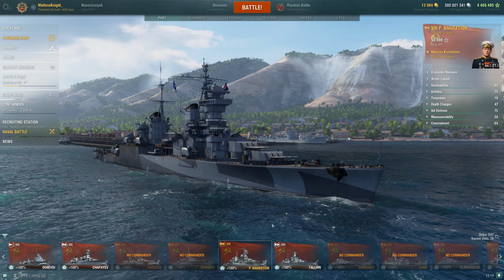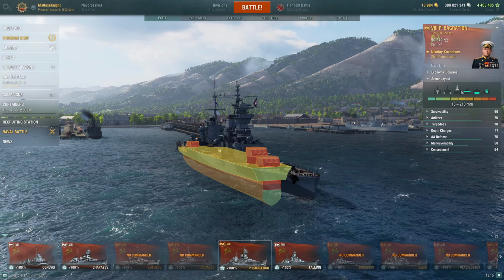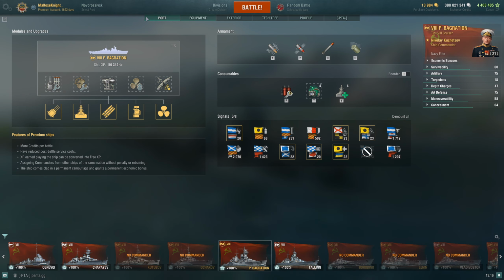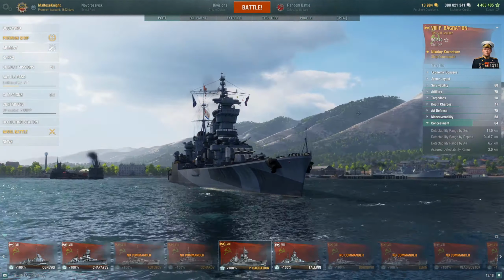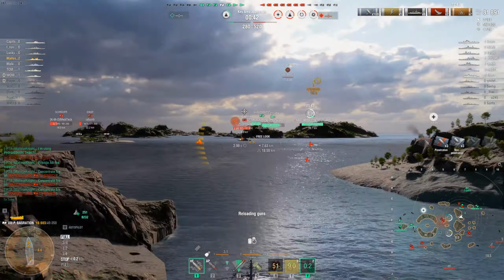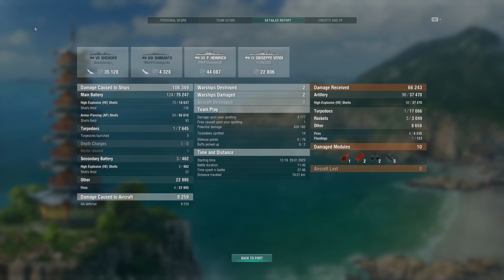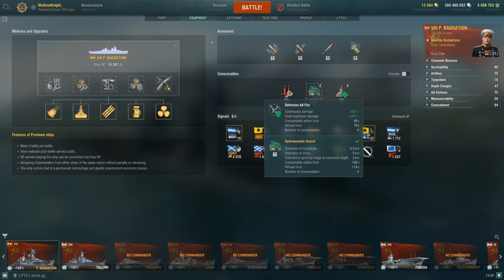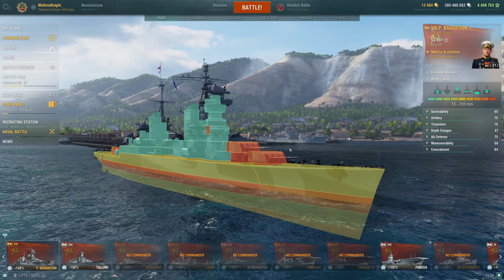Pyotr Bagration - Soviet Cruiser | World of Warships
The Pyotr Bagration is a Premium Tier 8 Soviet Cruiser. It has 9x 180mm guns. This video shows 1 game, played on Sleeping Giant, where I showcase myself with my thought process on what happens in the match, and give insight on what I think of the ship.

Price: 11,300 Doubloons

Chapters:
00:00 Introduction
00:54 Armour Layout
01:40 Build
02:10 Camouflage
02:39 Ship Characteristics
04:20 Game
11:47 Score
13:04 Build
13:40 Price
14:00 Summary and Conclusion